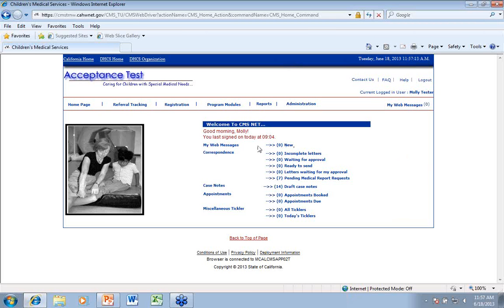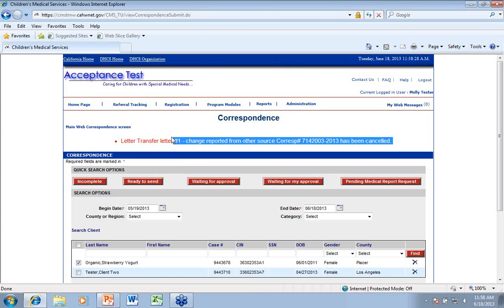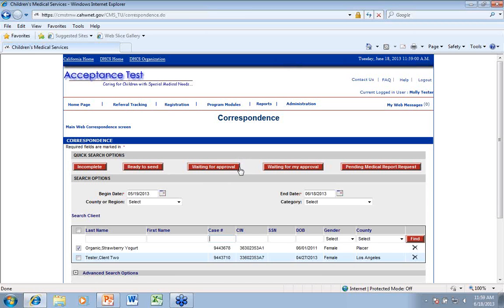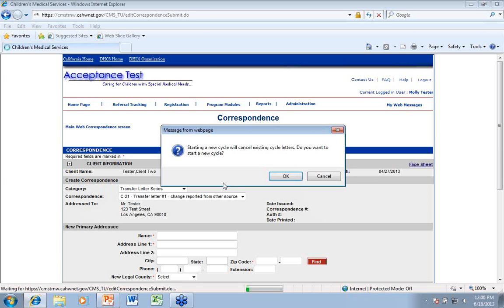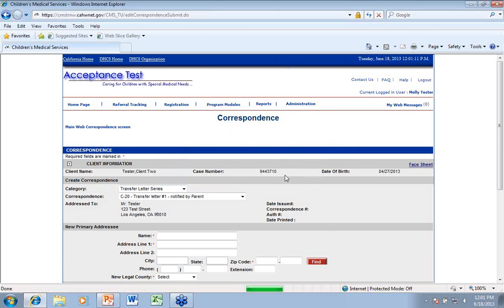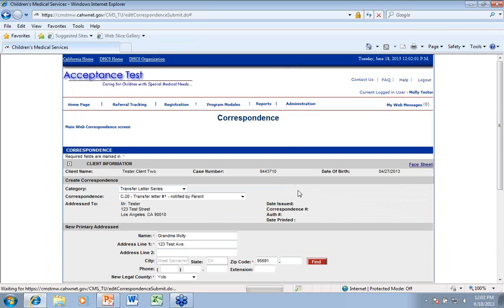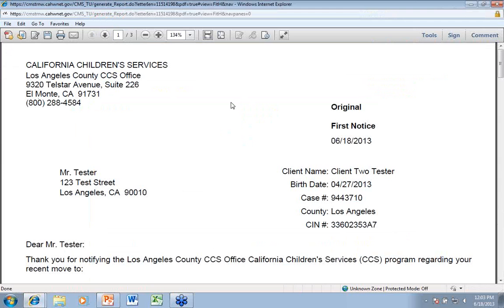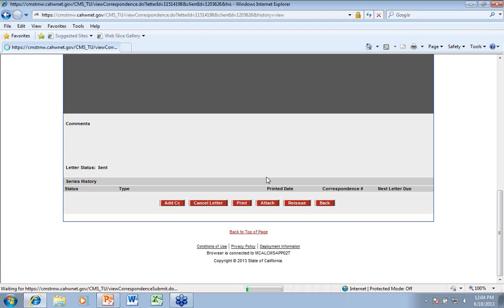Transfer Letter Cancel Start New Series